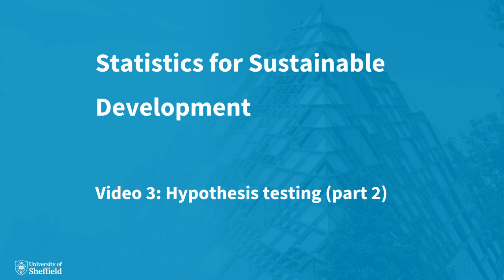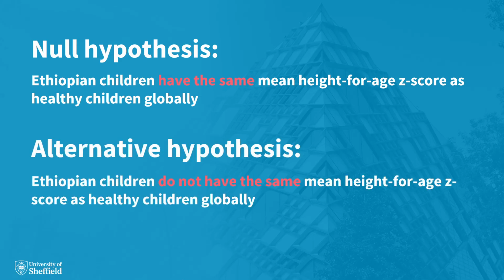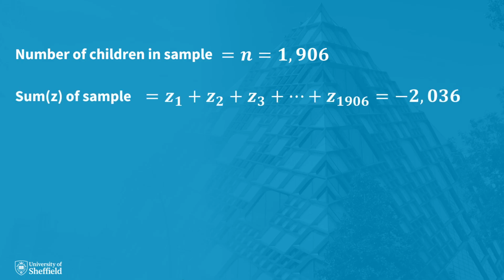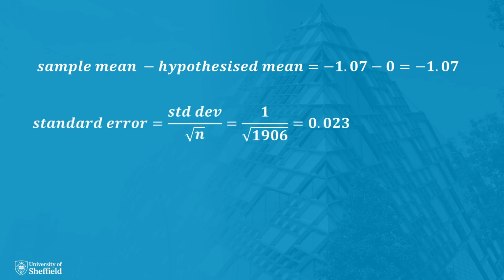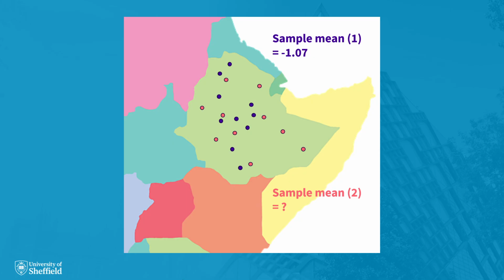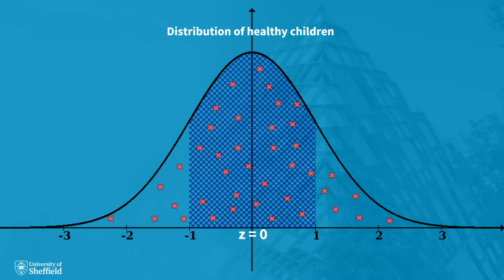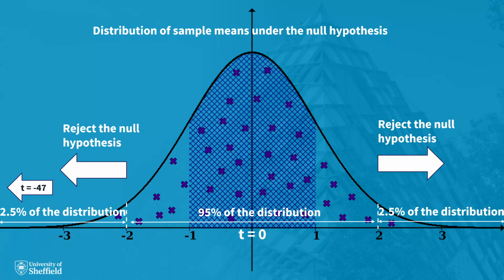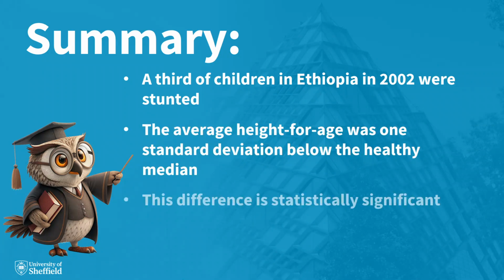Video 3: Hypothesis testing (part 2)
This video extends the concept of hypothesis testing to help us make inferences about the population mean. It is recommended that you watch my first two videos first, and you can find the links here.